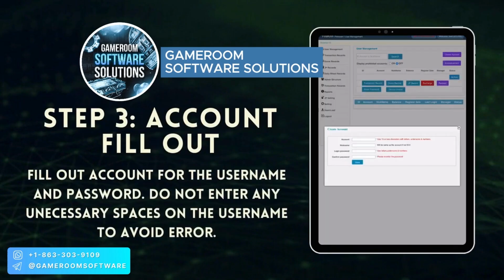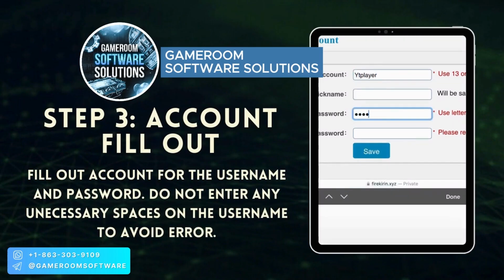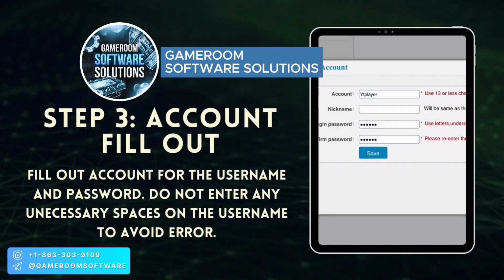Smash Store Account Tutorial for Distributors & Agents | Create, Load & Redeem Players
Learn how to set up and manage your Smash Store Account in this step-by-step distributor backend tutorial. Perfect for agents, operators, resellers, subdistributors, shop owners, and anyone looking to run a sweepstakes business in the USA or beyond.

We’ll walk you through everything: how to create player accounts, load credits/points, redeem winnings, and operate your POS terminal, admin console, or kiosk setup. Whether you manage a shop, are a master distributor, or want to host 777 fish games, bingo, keno, slots, or arcade-style casino apps, this tutorial covers it all — mobile or desktop.